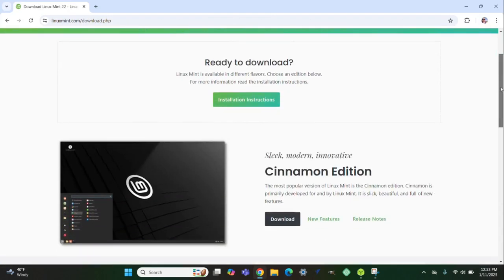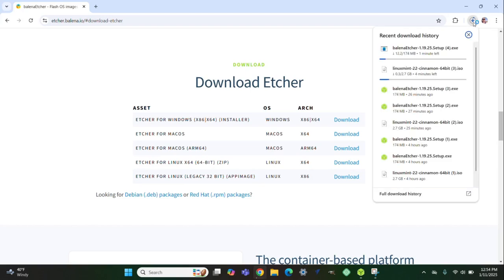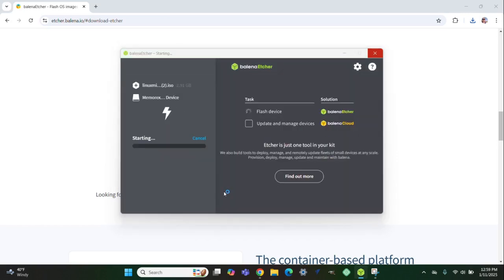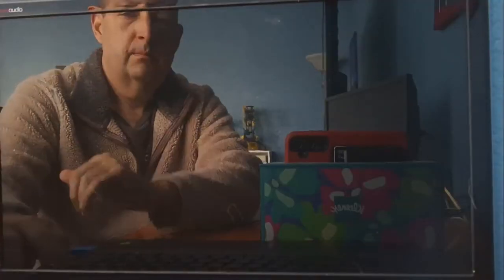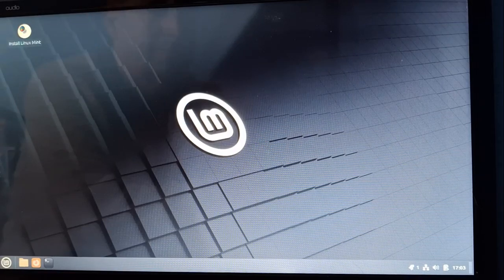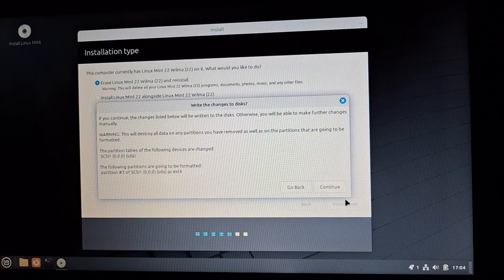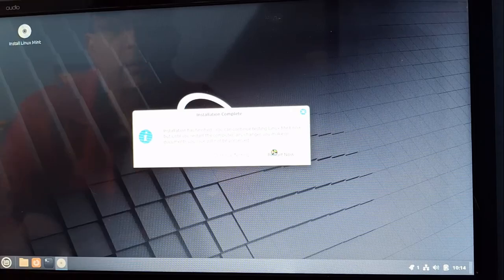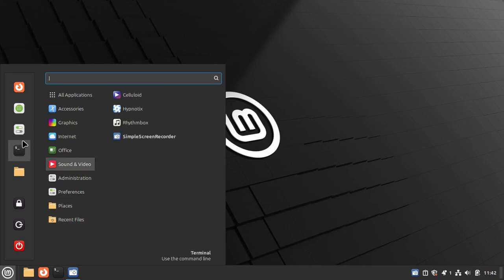Install Linux Mint on an old computer!